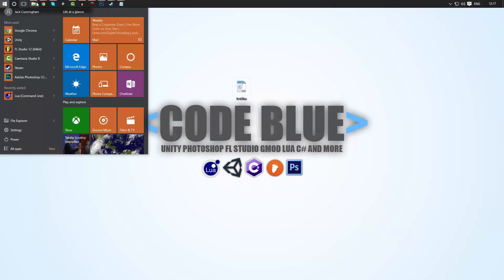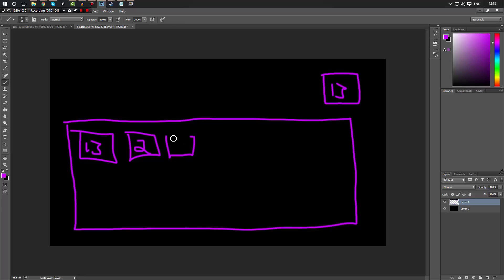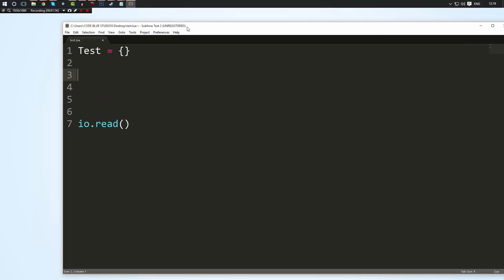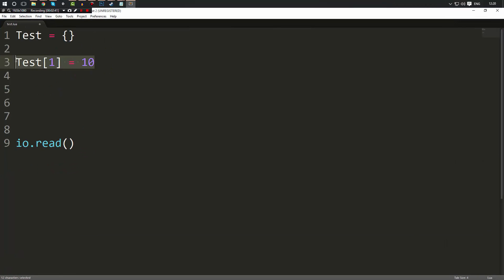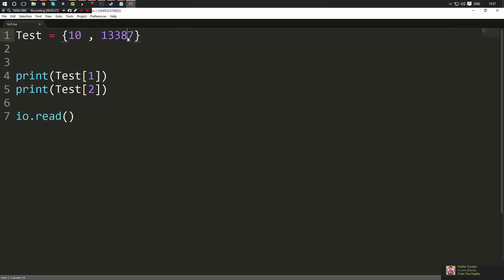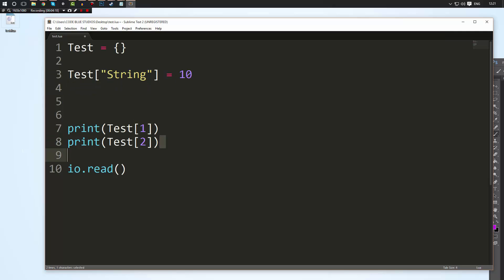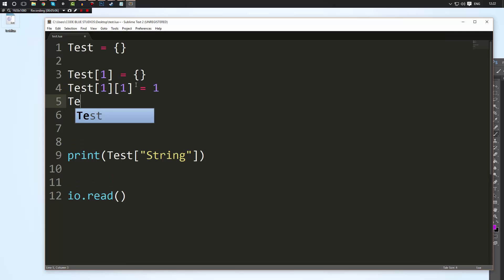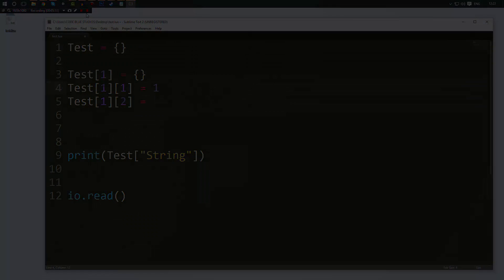[LUA] Ep. 5 - Tables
In this episode I tell you all about tables and how they are useful for storing large amounts of data or organizing the data in a specific way. If you enjoyed the video be sure to leave a like, If you have any questions then go ahead and leave a comment and I will get back to you as soon as possible.